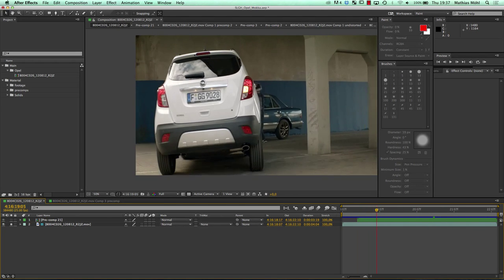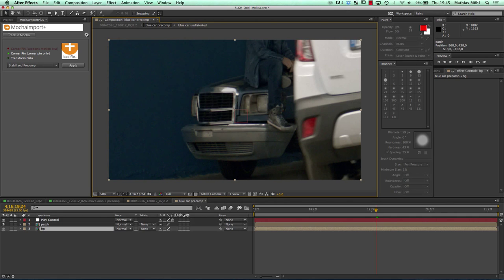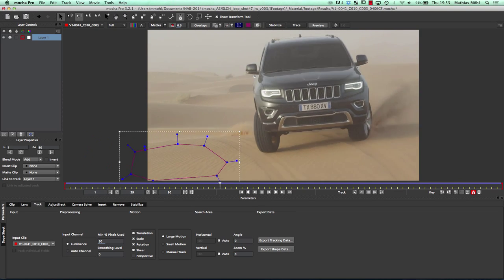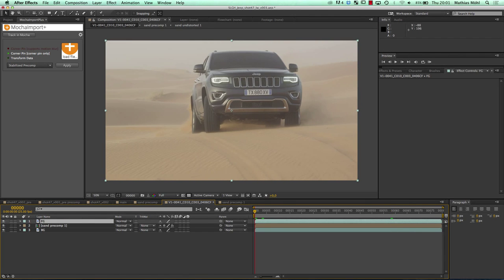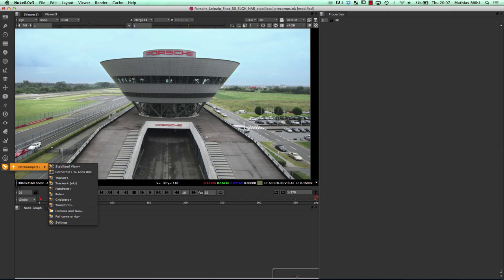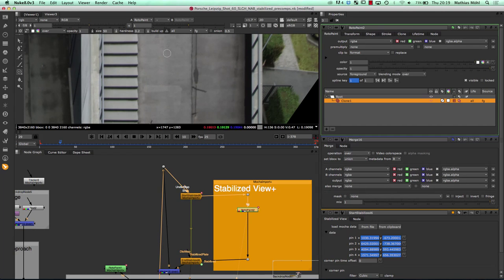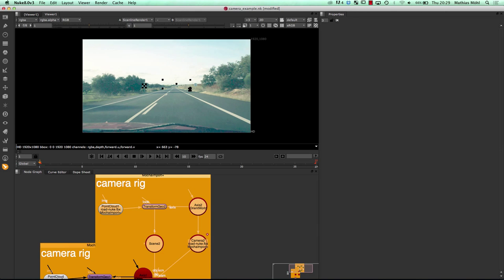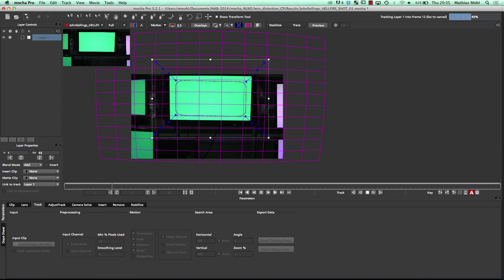MochaImport+. A Workflow Utility for Nuke and After Effects Users. NAB2014 Presentation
Mathias Möhl demos Imagineer Systems' mocha Pro and MochaImport+ at NAB 2014.

MochaImport+ for AE supports a variety of tasks from corner pin and movement of layers to stabilizing shaky footage. This handy script even creates complex rigs for stabilized precomps. Image stabilization can be created with just one click.

MochaImport+ for Nuke features an easy import of mocha tracking data into various NUKE node types (Tracker, Roto, RotoPaint, GridWarp, Transform), a new CornerPin node with built-in support for mocha lens data, the popular stabilized "precomp" workflow from MochaImport+ for After Effects is also available in MochaImport+ for NUKE, you can quickly create camera rigs from FBX data with one click support from the mocha Pro camera solver.

mochaImport+ supports Nuke and After Effects.

mocha Pro supports: Adobe After Effects, Apple Final Cut & Motion, NUKE, C4D, Autodesk Flame & Smoke, Scratch, Eyeon Fusion, Avid|DS, Boris FX, HitFilm and many more!